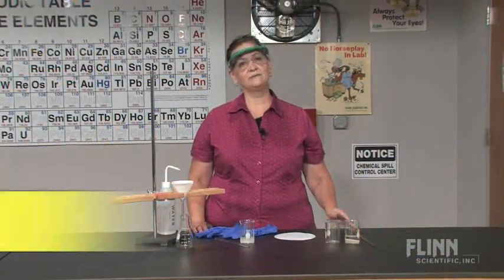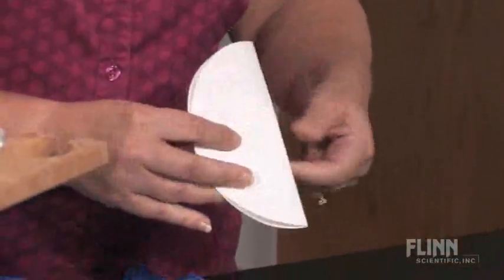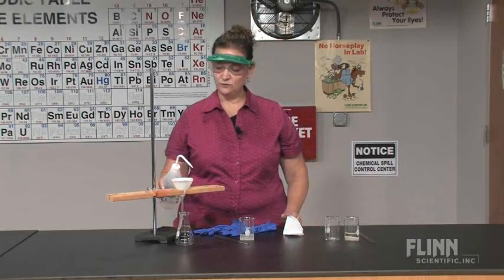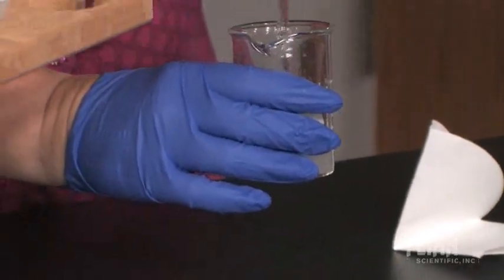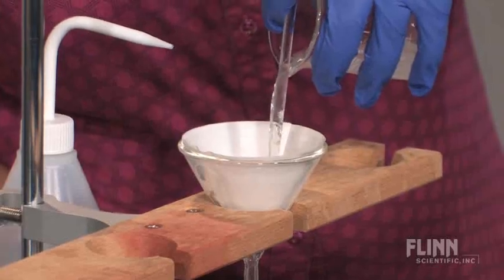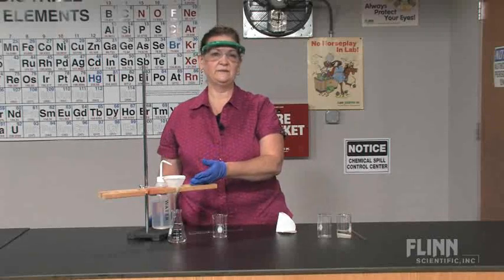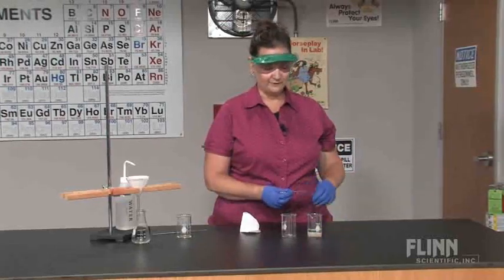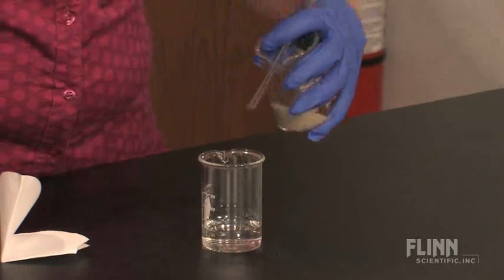How To Filter and Decant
Watch as the Flinn Scientific Tech Staff demonstrates how to "Filter and Decant." To view more How-To videos by Flinn Scientific visit us